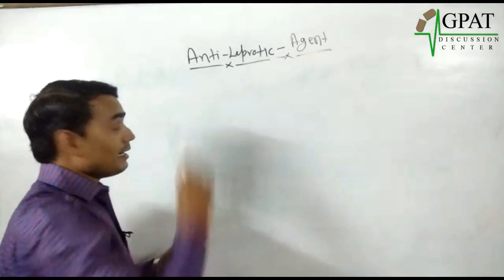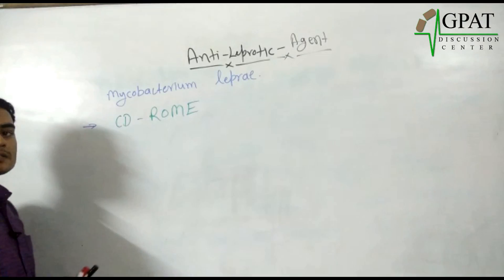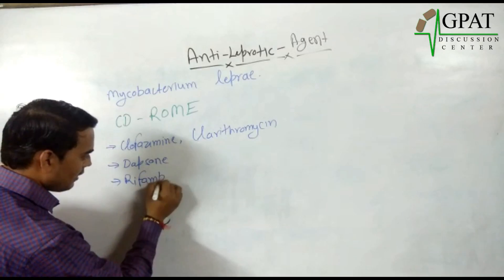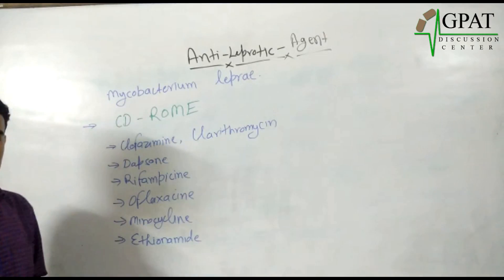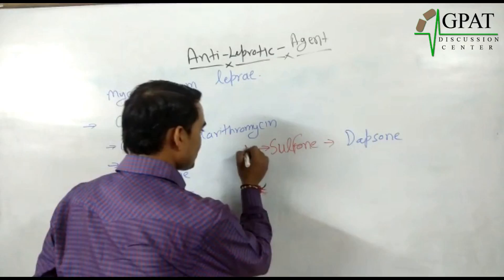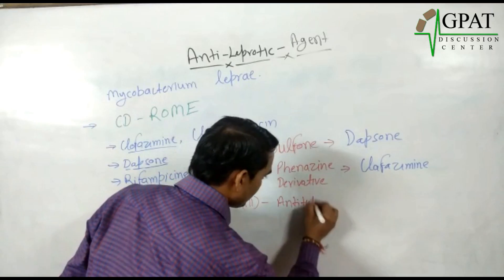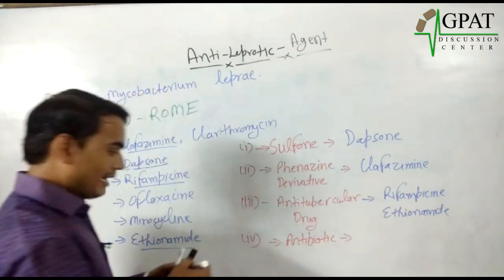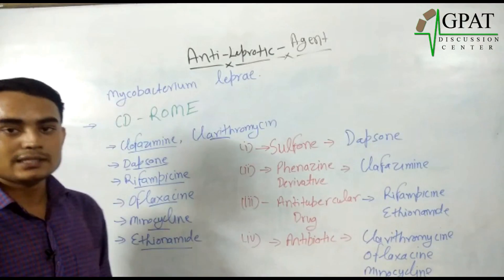ANTI-LEPROTIC-AGENT CLASSIFICATION BY TRICKS | PHARMACOLOGY | GPAT-2020 | PHARMACIST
📖 Topic Covered in this video:
✔️ANTI-LEPROTIC-AGENT CLASSIFICATION BY TRICKS
💊 𝙂𝘿𝘾 (𝙂𝙋𝘼𝙏 𝘿𝙄𝙎𝘾𝙐𝙎𝙎𝙄𝙊𝙉 𝘾𝙀𝙉𝙏𝙀𝙍) 𝙎𝙊𝘾𝙄𝘼𝙇 𝙈𝙀𝘿𝙄𝘼 -
Pharmacist - pharmacist
🏢Org Code for iPhone = GDCCLASS